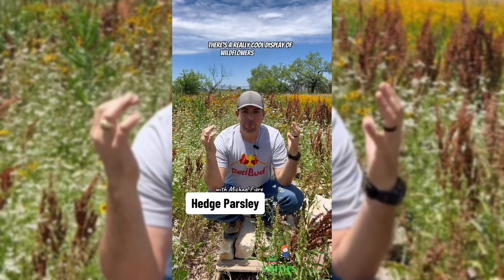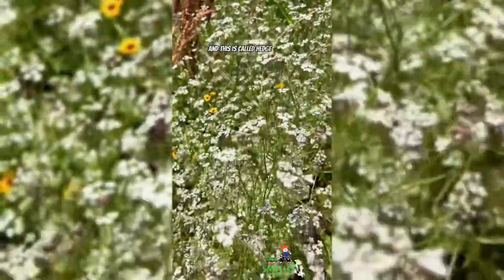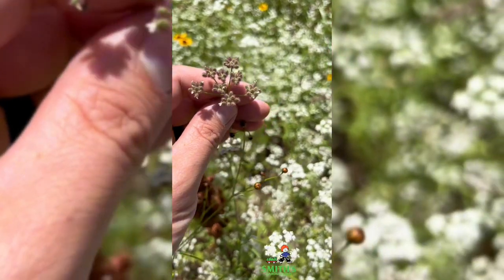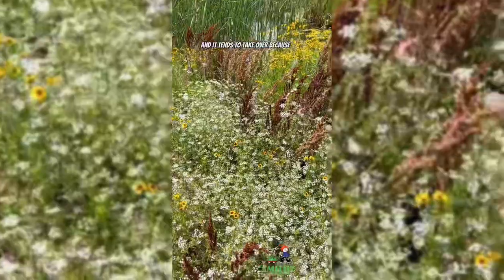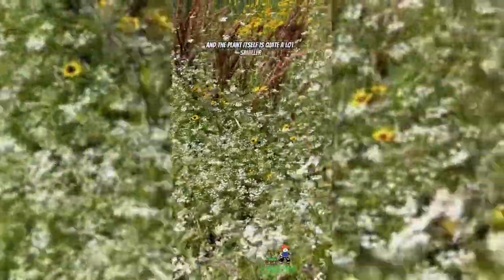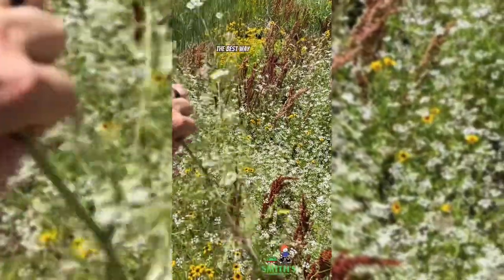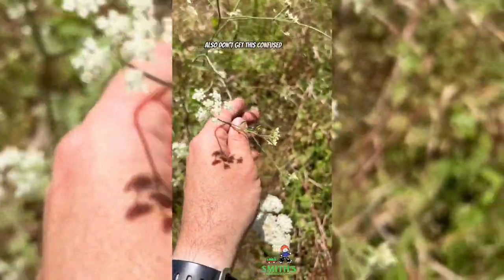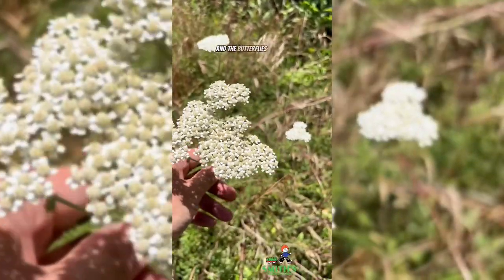🌿Hedge Parsley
Hedge parsley, also known as Torilis arvensis, is a biennial plant native to Europe and Asia that bears small white flowers and is often considered a weed due to its invasive nature.